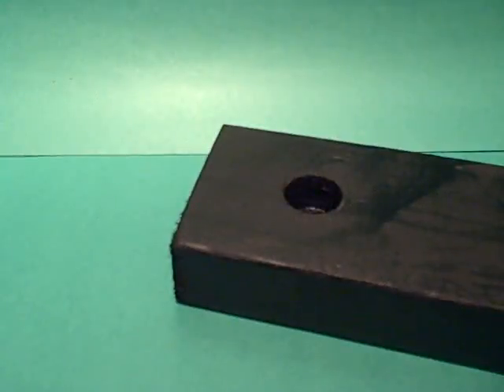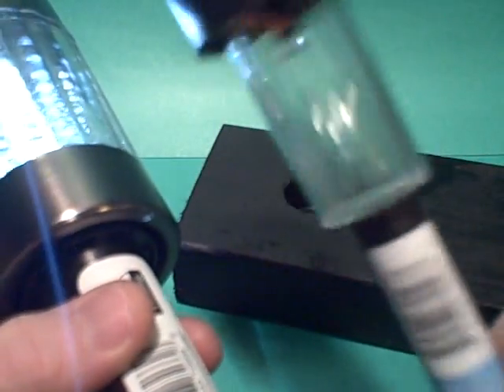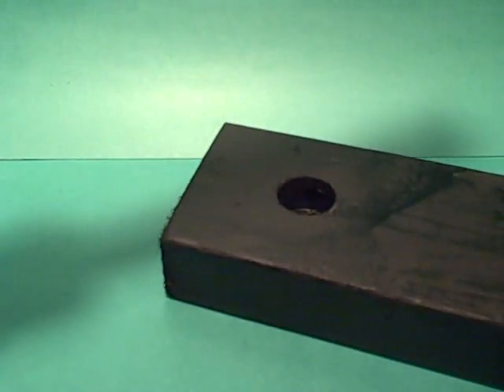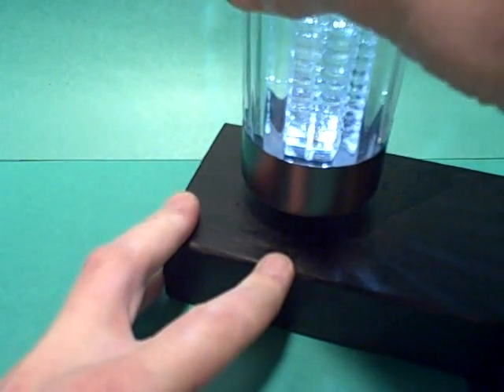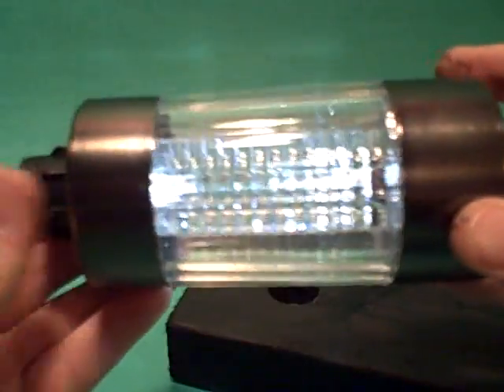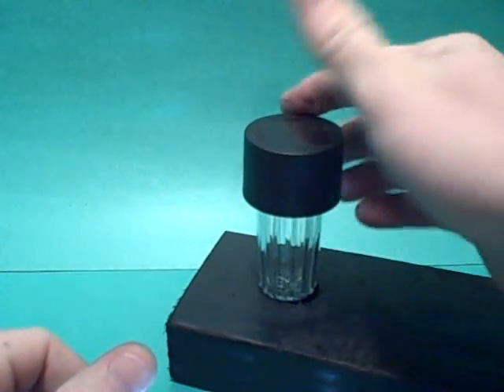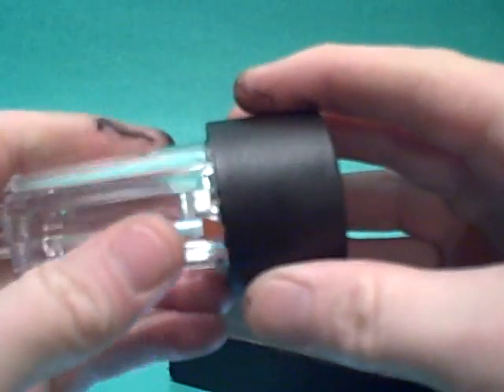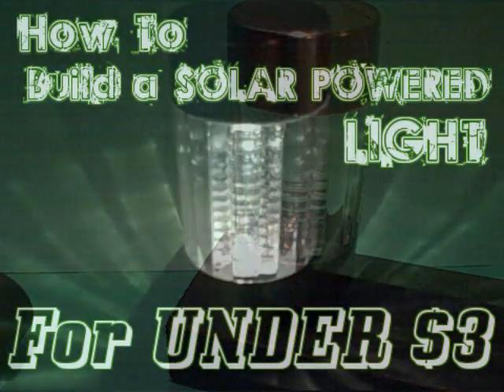Build A SOLAR POWERED LIGHT For UNDER $3!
How To: Build a simple Solar Powered light source for less then $3 in under 5 minutes! This is a great FREE RENEWABLE source of light for use in power outages of any type or just for camping etc.